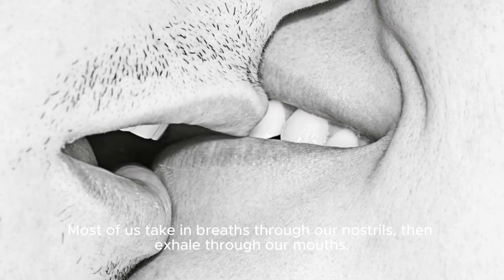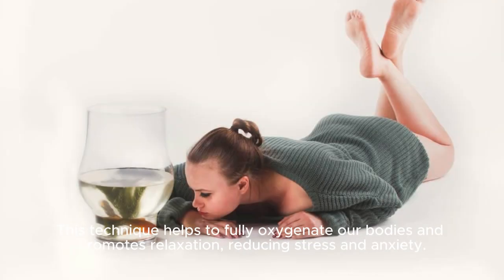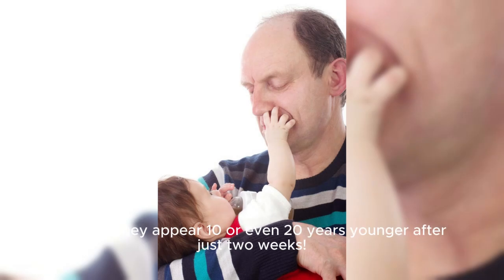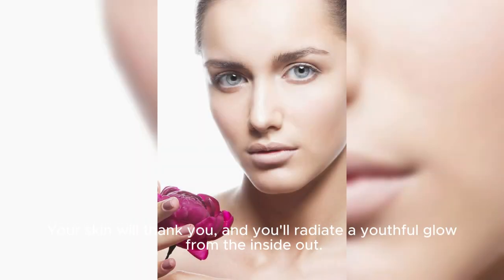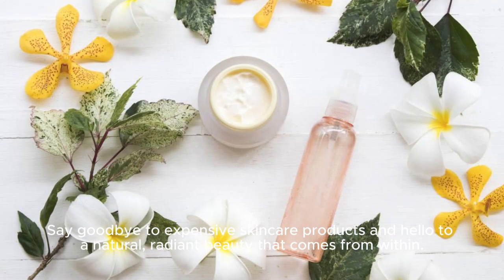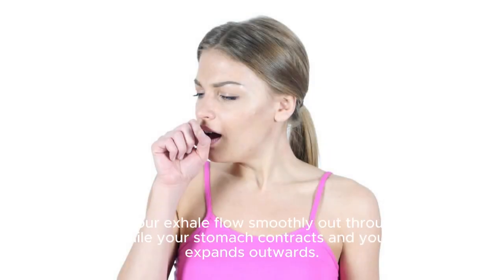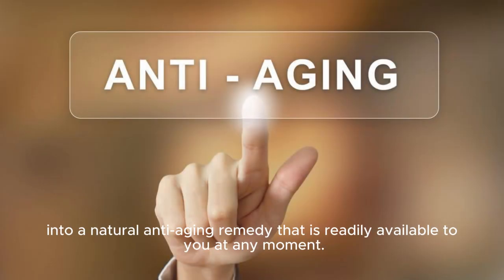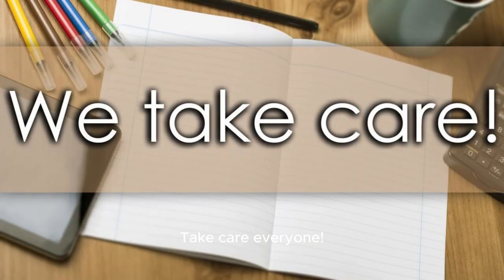Breathing for Anti-aging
The video explains about breathing for anti-aging